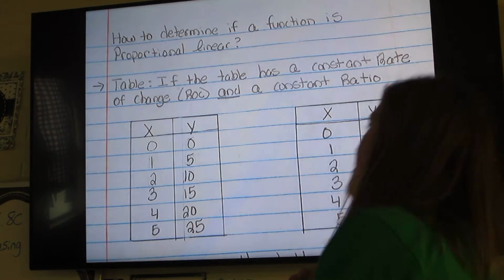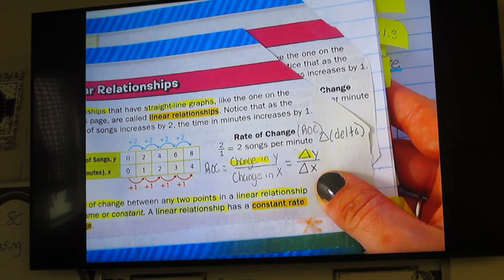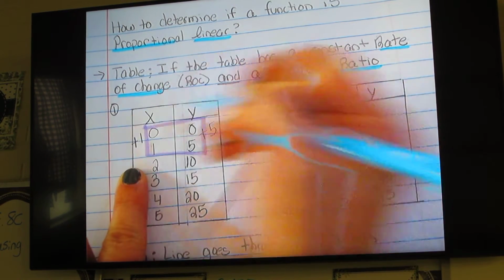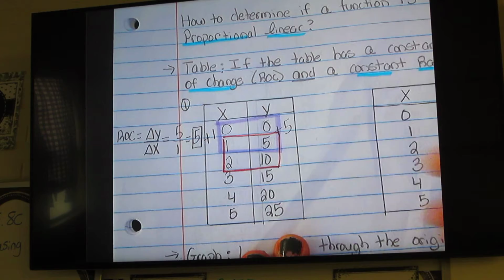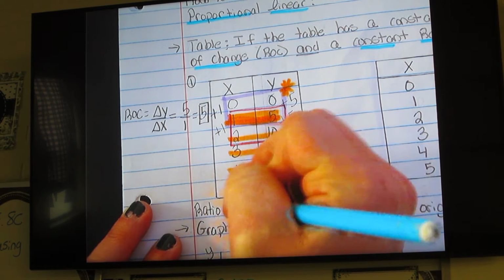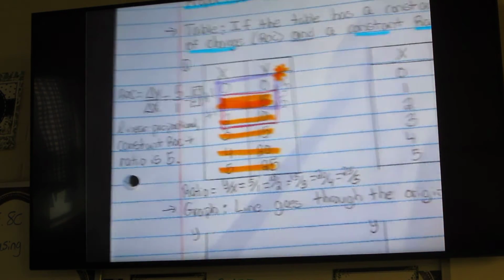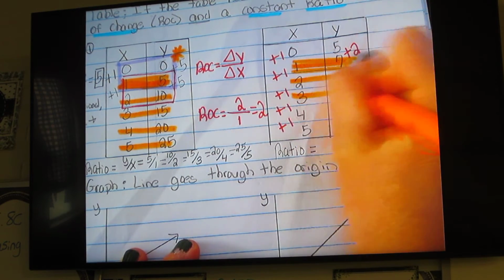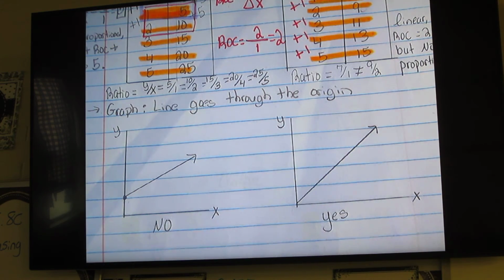How to determine if a relationship is proportional linear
What does proportional linear even mean, watch this video to find out!